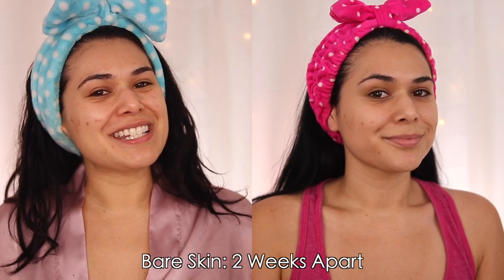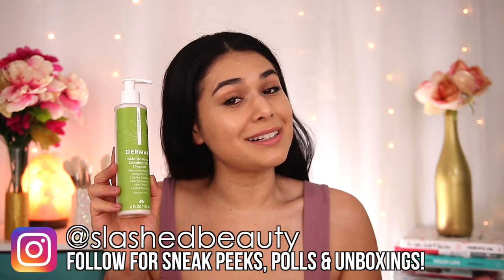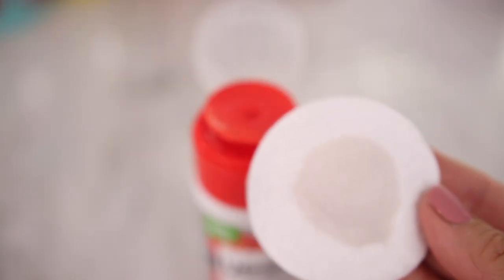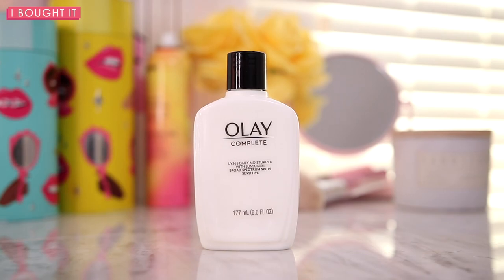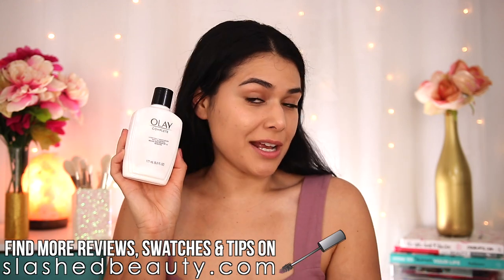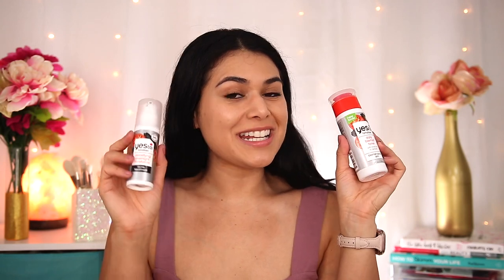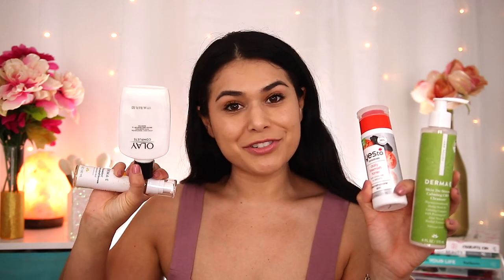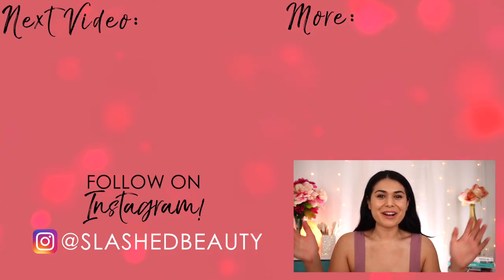Drugstore Skin Care Routine for Acne: 7 Products that ACTUALLY WORK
Ya’ll know the journey I’ve been on with my skin the past year— this is my updated drugstore skin care routine for acne and combo skin for summer. I have sensitive combo skin and in the summer, I need something that will balance oily skin in my T-Zone, feel lightweight and fight breakouts. These drugstore acne skincare products have given me more clear skin days and a gorgeous glow, with only 4 products in the morning and 4 products at night.

This video is sponsored in part by Yes To— all opinions are my own.

Derma E Calming CBD Cleanser

Olay Complete Daily Moisturizer SPF 15

Yes To Tomatoes Daily Blemish Toner

Yes To Tomatoes Detoxifying Overnight Moisturizer

Derma E Vitamin C Concentrated Serum

Learn more about Glycolic Acid & Retinol in my video about skin care serums for acne